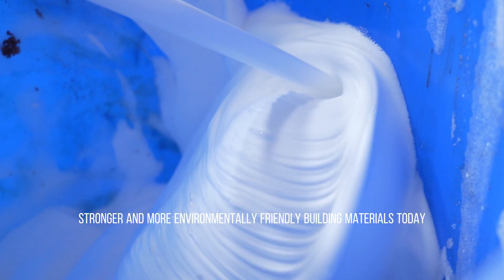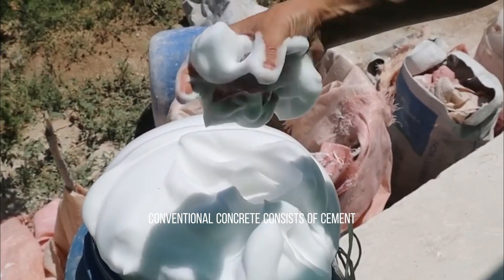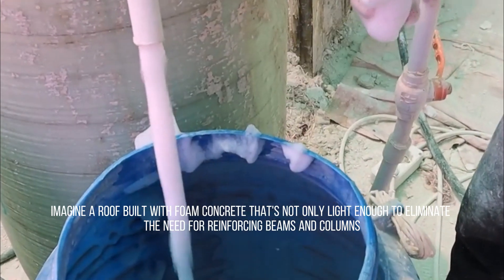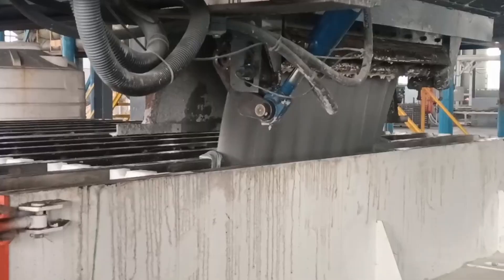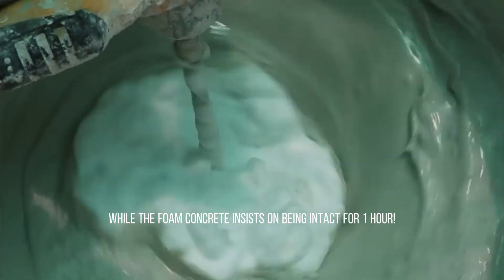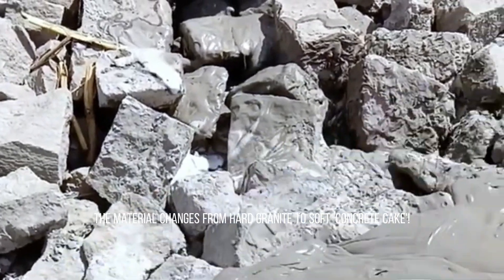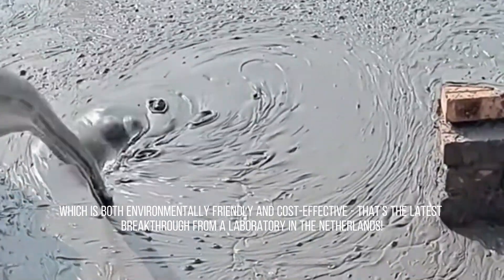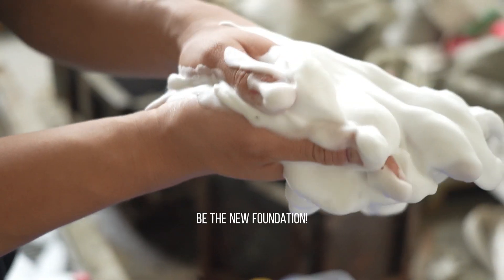Foam Concrete Shaping the Future of Construction and Beyond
In the pursuit of lighter, stronger and more environmentally friendly building materials today, there is a material that is quietly changing the world - it is only one-third the density of water, but can hold up skyscrapers; its insulation is comparable to that of professional thermal insulation, but it saves more than 50 per cent of the cost.It is foam concrete!

✅ Services We Offer:
- Floor Leveling
Floor Leveling is a MUST for all types of projects. Whether your floor is sagging, squeaking, chopped, uneven or simply out of level. Our self-leveling products and experienced team can get your floor corrected and get you back to work the next day!

- Gypsum Concrete Underlayment
Gypsum Concrete is the most commonly used self-leveling product due to its superior properties, rapid installation and affordable pricing. It is designed to fit in all types of applications/projects from renovations to new construction to commercial projects!

-Light Weight Concrete
Lightweight Concrete can be applied on exterior and interior surfaces. The most popular product for interior surfaces is LightWeight Gypsum Concrete (GypCrete). For Exterior surfaces, such as decks, balconies, or roof pads, cement-based Lightweight Concrete is the best choice!

-Sound Control Mat
Sound Mat Installation is the most efficient and affordable way to greatly reduce sound between floors. We provide a great variety of sound mat installation for all types of projects, ranging from single family homes, multi-family, to commercial projects where Sound Reduction is needed.

-Radiant Floor Heating system
Gypsum Concrete enhances the performance of any radiant floor heat system. Its uniform density and thermal mass properties allow for better heat distribution.